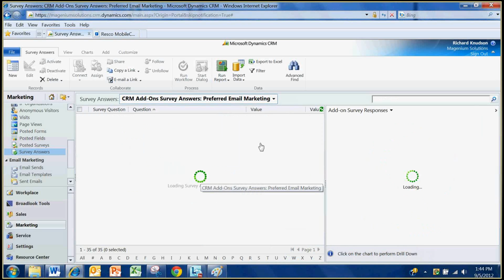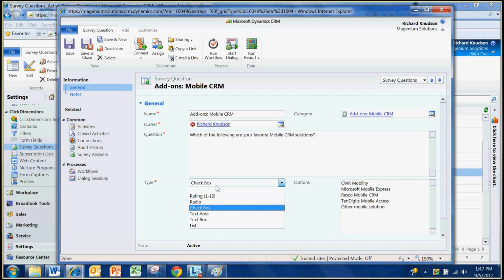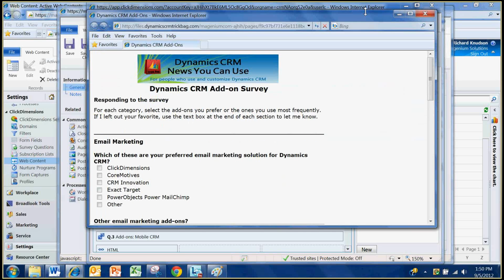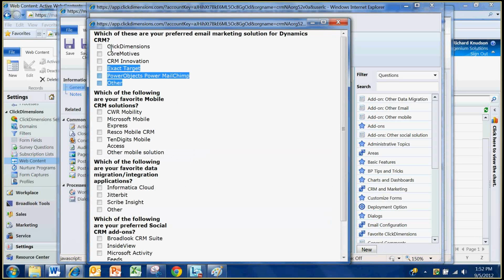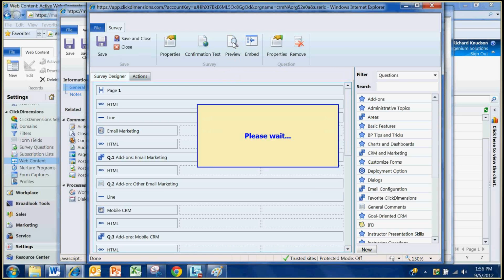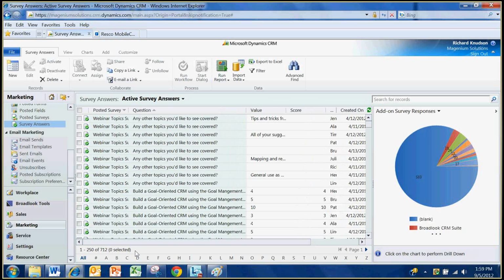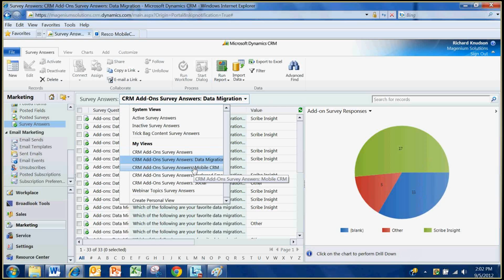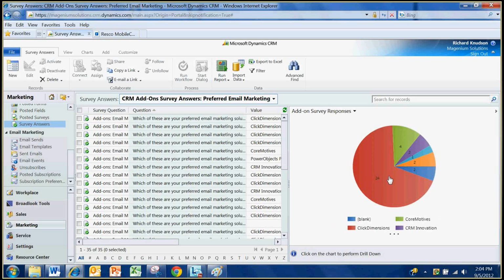Dynamics CRM Add-Ons Survey: Results and How-To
I conducted a survey recently on "favorite Dynamics CRM add-ons". I used the ClickDimensions survey app to design and deploy the survey, and to analyze the results. Here's my attempt to kill two birds with one stone: reviewing the survey results and demonstrating how to do surveys in ClickDimensions.